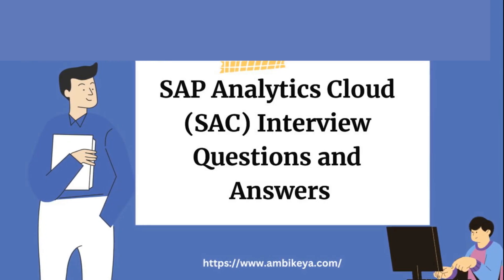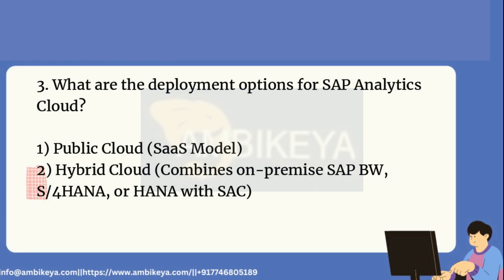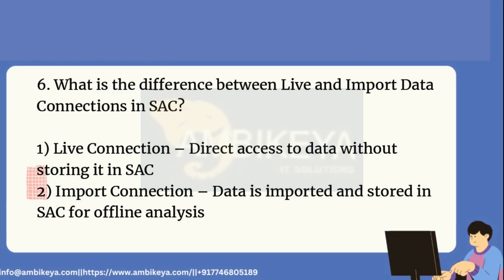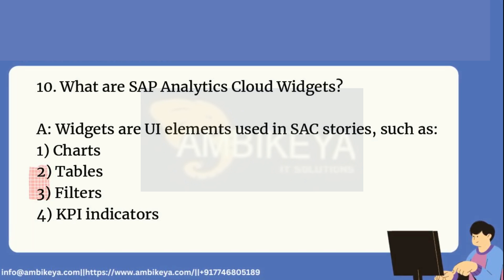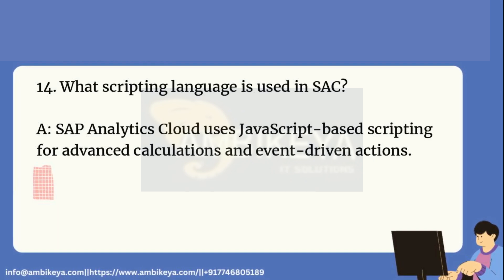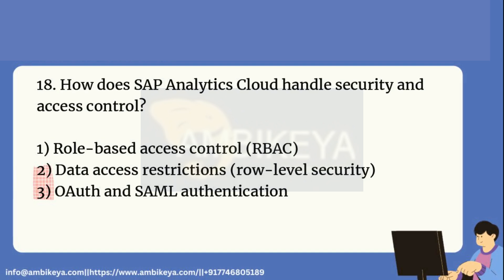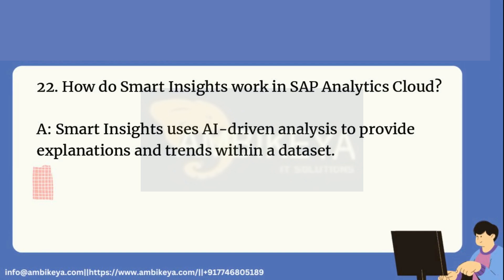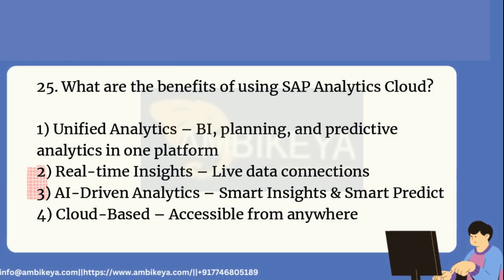SAP Analytics Cloud (SAC) Interview Questions and Answers || Best SAP Training || Ambikeya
SAP Analytics Cloud (SAC) is a cloud-based analytics solution integrating business intelligence (BI), planning, and predictive analytics. It enables data visualization, real-time insights, and collaboration, leveraging AI and machine learning for decision-making across enterprises, enhancing performance, and driving digital transformation.